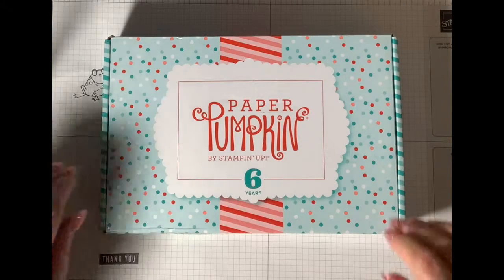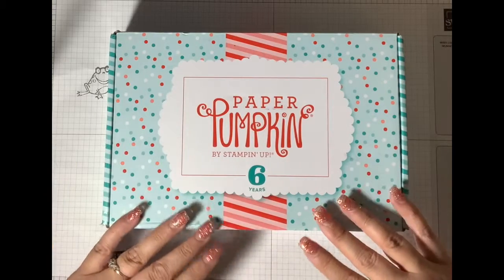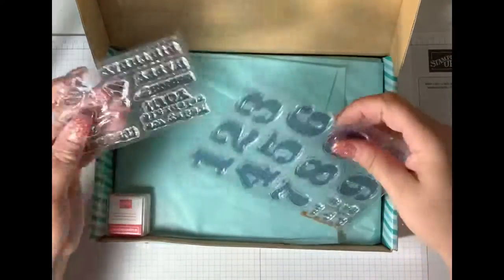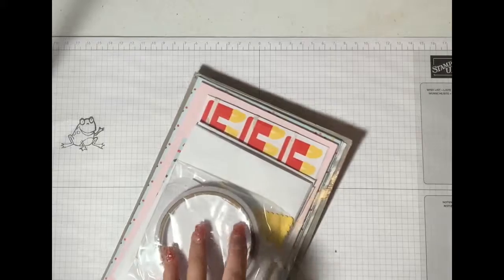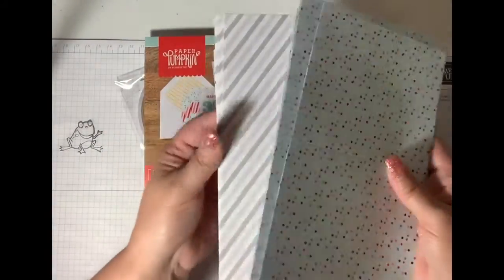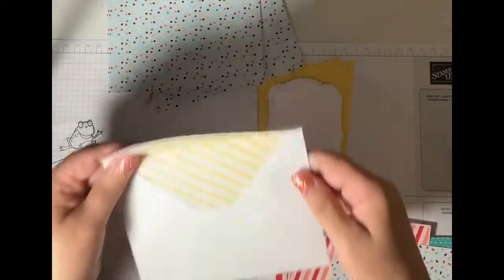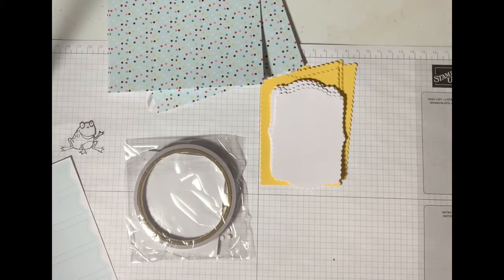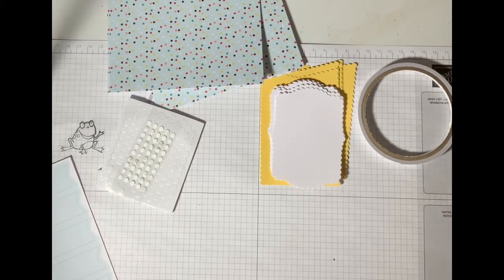Paper Pumpkin March 2019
Monthly StampinUp! Subscription for only $19.95 a month, this includes shipping!

and remember to add me as your Demonstrator! Luanna Terlizzi

Do you love making cards? Making friends? I am having a blast doing this!